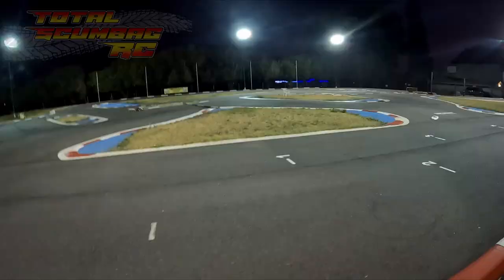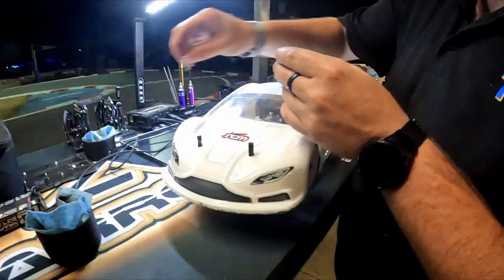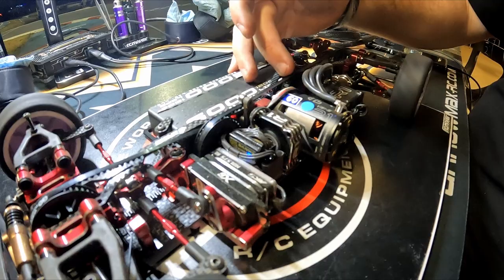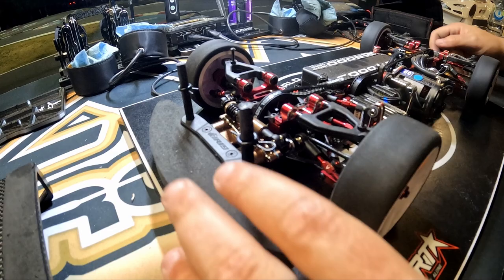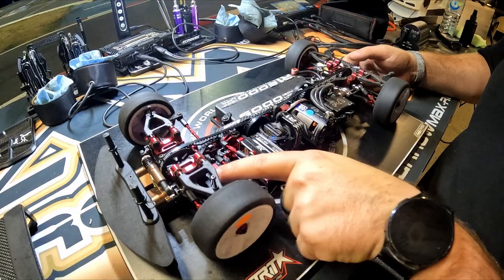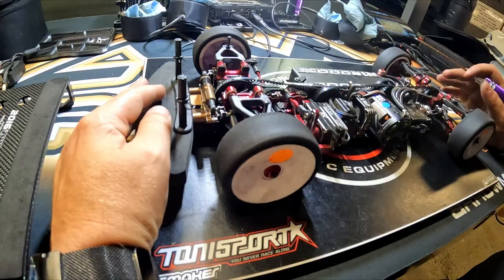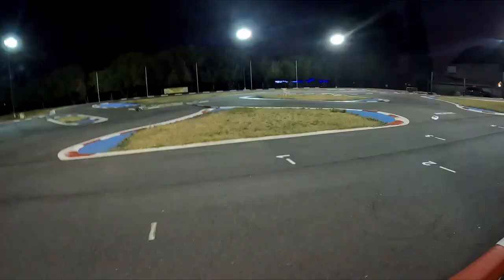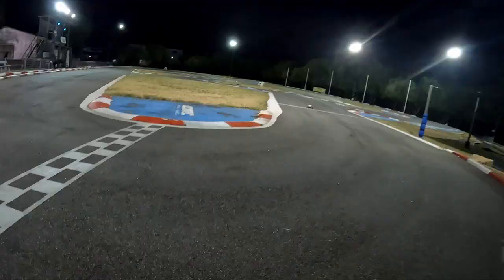FIRST LOOK! Ruddog IRIS ONE Competition Touring Car - Technical talk with Christopher Mitchell.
Chris Recently came 4th in the Australian National Touring Car 13.5T with his awesome Awesomatix but not has a new Toy the IRIS ONE from Ruddog.

Hope you enjoy, details below are straight from the Ruddog website -

The Iris ONE touring car is the first competition car kit fully developed and designed by RUDDOG. Project lead designer Andreas Myrberg implemented countless novel and revolutionary features into the all-new Iris ONE.

Featuring a unique pushrod design with torsion springs and a single-lever rotational shocks, the centre-of-gravity is super low, thus improving overall performance. Combined with sturdy double wishbones, the high-performance suspension package ensures fast and consistent lap times run after run. Moreover, the newly developed pitch and heave shock improves handling under braking and high speed cornering.

Together with an ultra-narrow bulkhead design, the efficient three-belt drive train results in perfect weight balance. With three identical belts, less belt tension is required than with a conventional two-belt set-up.

Many unique details, such as an optional direct-mount aluminium fan, have been integrated into the design of Iris ONE to give you an edge over the competition.

·         Unique torsion spring design

·         Single lever rotational shocks

·         Pushrod suspension

·         Double wishbone design; identical arms on all four corners

·         Revolutionary pitch and heave shock system

·         Efficient low friction three-belt drive train

·         Ultra narrow bulkhead design

·         Steering assembly with easily adjustable Ackermann geometry

·         Adjustable track width with inserts

·         Sturdy and fully adjustable suspension

·         Linear flex aluminium chassis

·         Optional direct-mount aluminium high-speed fan

Due to ongoing R&D, photos may not match the final kit. The shown vehicle is equipped with battery, electronics, wheels, pinion, spur gear and servo arm that are NOT included in the kit.